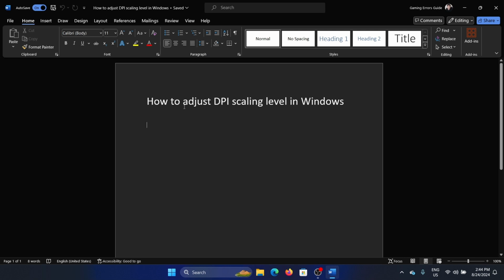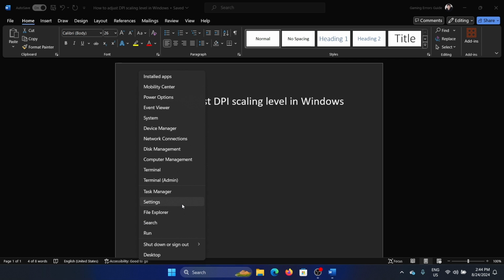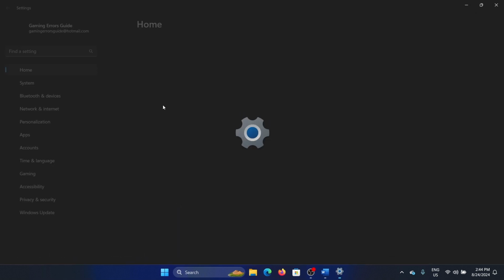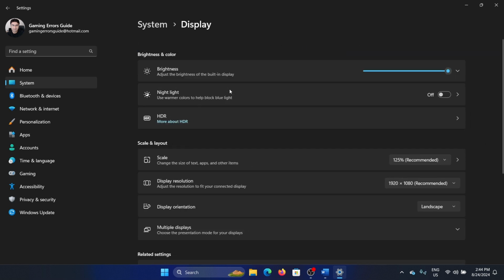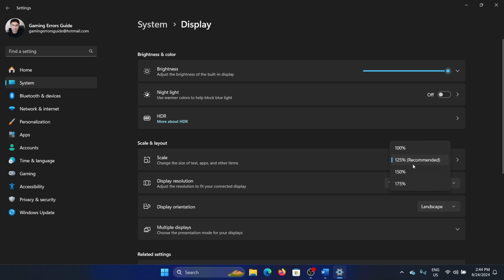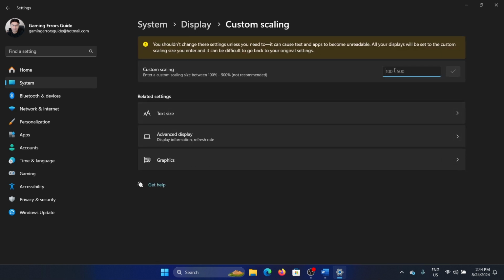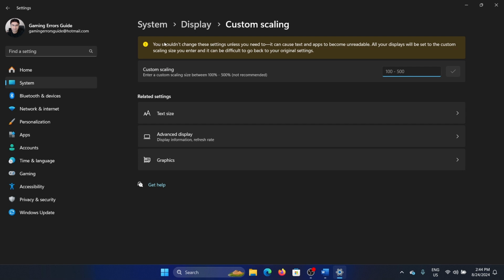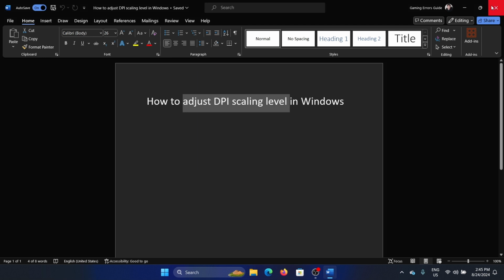How to Adjust DPI Scaling Level in Windows 11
Video Title: How to Adjust DPI Scaling Level in Windows 11

If you wish to How to adjust DPI scaling level in Windows, then please watch this video.